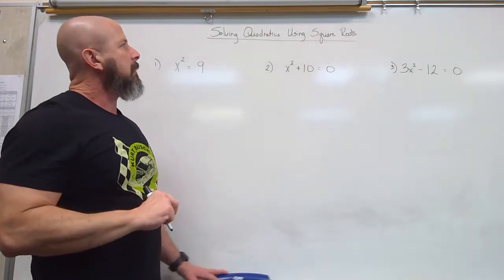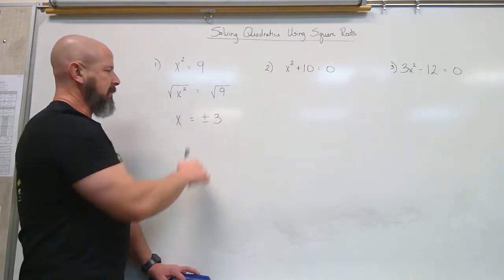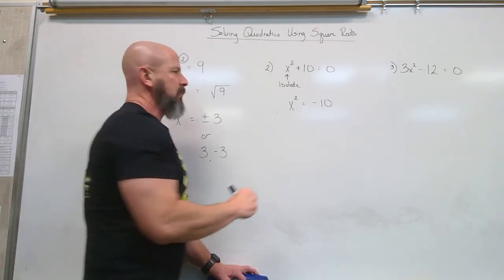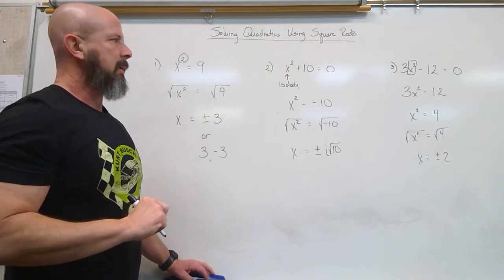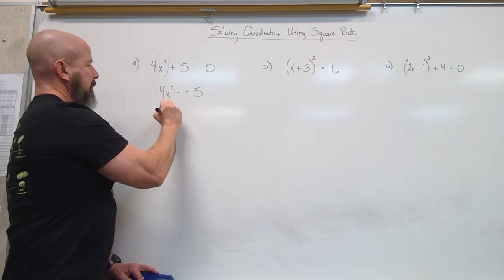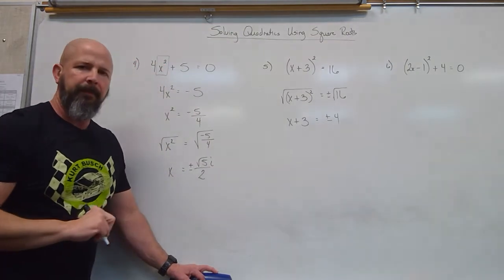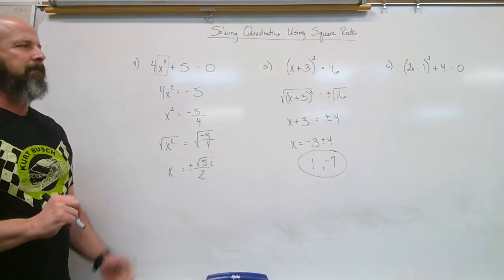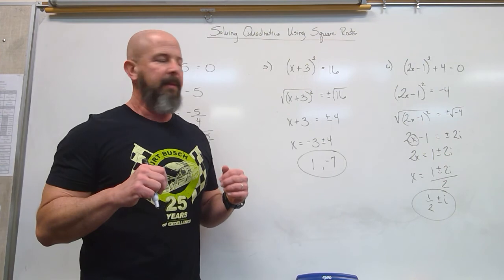Solving quadratics using sq roots